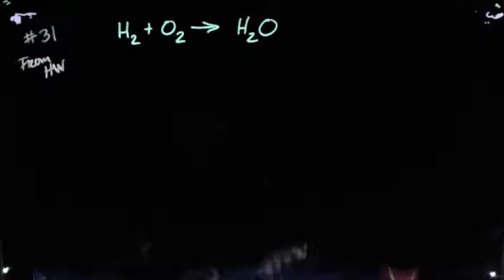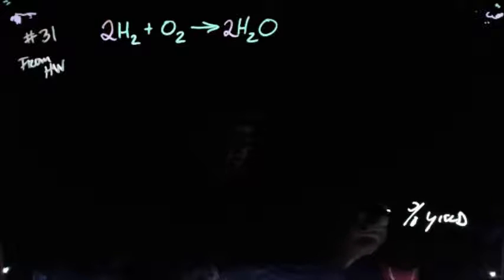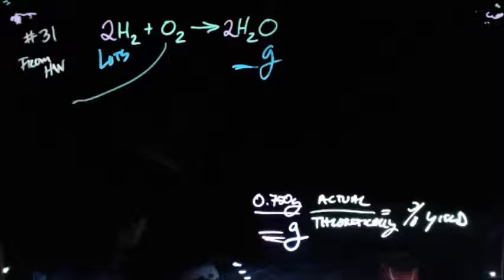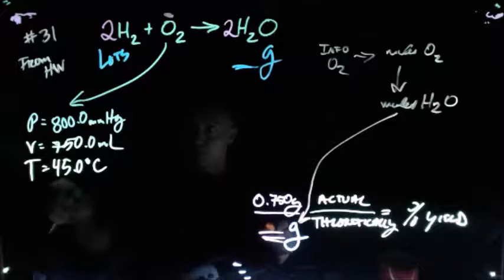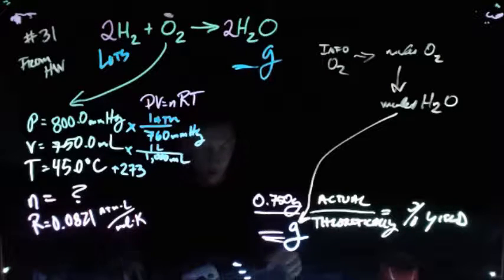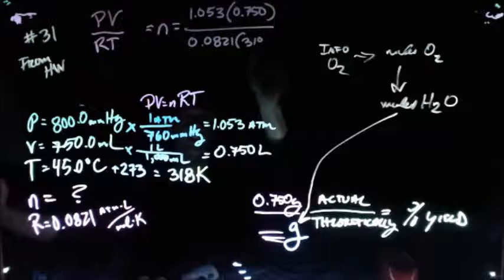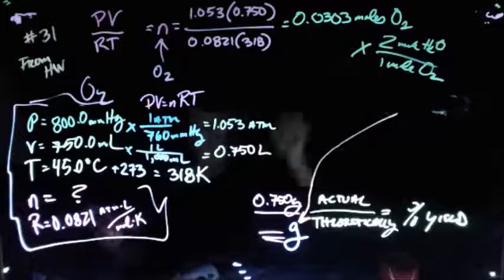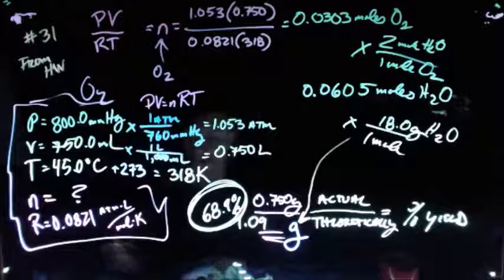Gas Stoichiometry 2